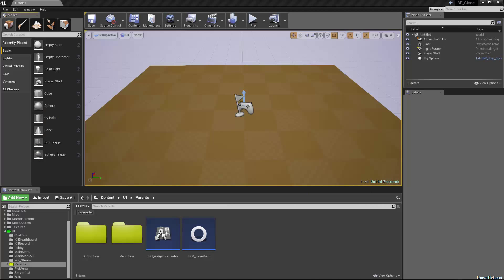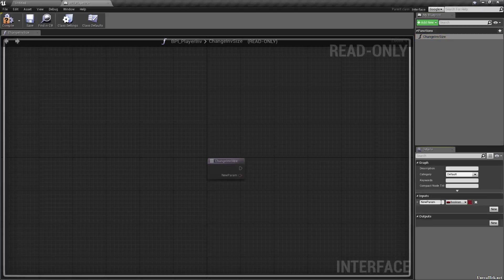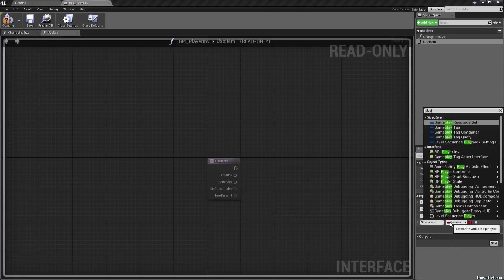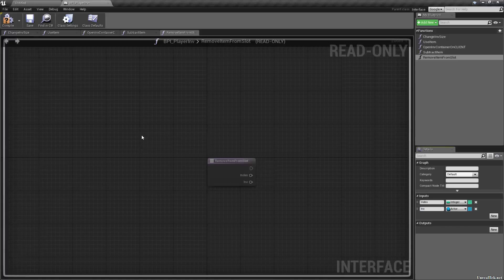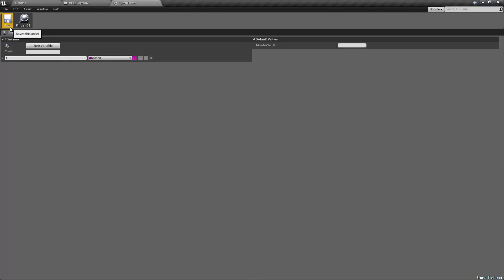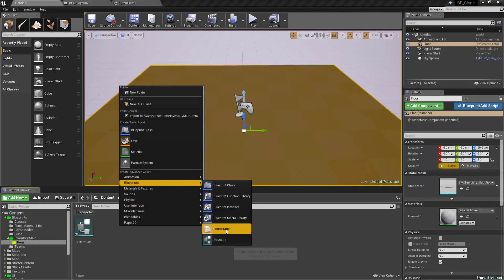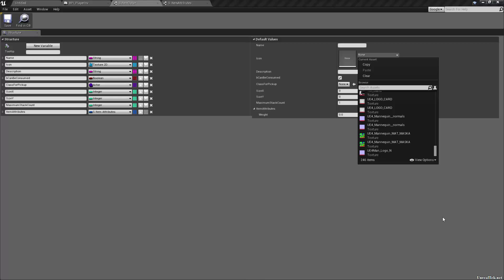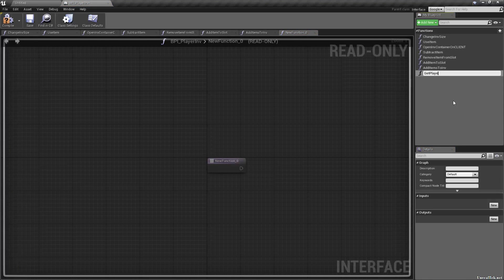Battlefield Style Clone in UE4 - 19 - Start A Replicated Slot Based ARMA Style Inventory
TOTALLY SUCKS PART 18 WAS THE LAST OF THE BORING STUF BUT. I FORGOT TO UPLOAD PART 18 WHICH WAS "FINISH BASE WIDGETS AND CREATE A MAIN MENU IN 5 MINUTES to show them off" and then deleted both the recording and the edited file so I'm going to have to do that video again unfortunately.

We start creating a replicated inventory of the ARMA style with slots and items of different size and we'll use it for weapon mods and class specific stuff.